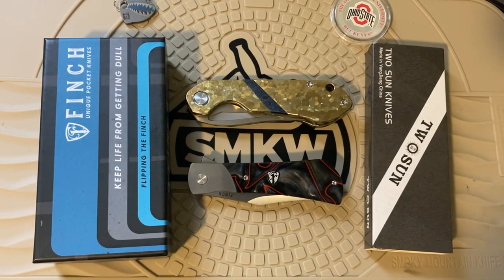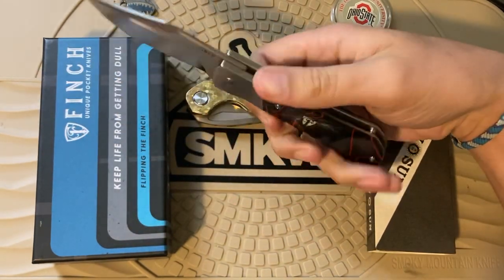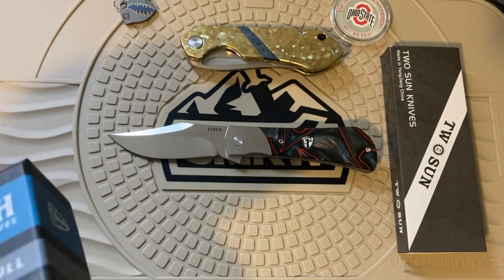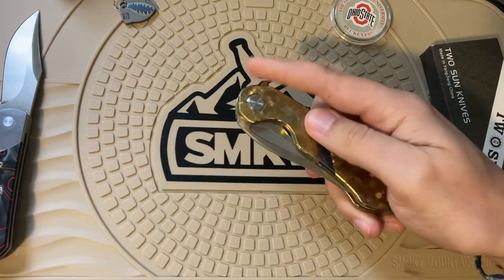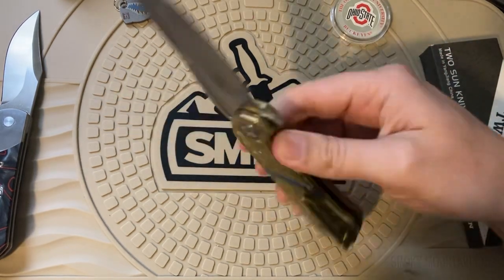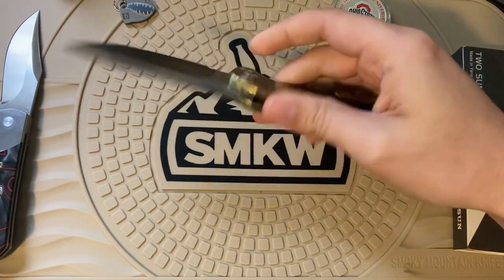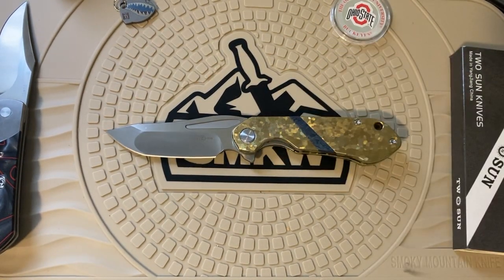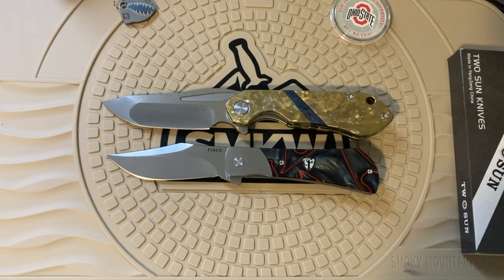Hurry get these crazy good knives before they are gone! Finch and Twosun rare crazy value!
Just a video to make the community aware of these 2 incredible knives that I think will sell out quick (if they haven’t already!). The Finch flint in kirinite and the Twosun TS172 crystallized and timascus M390.